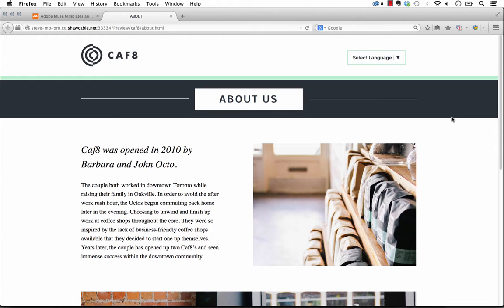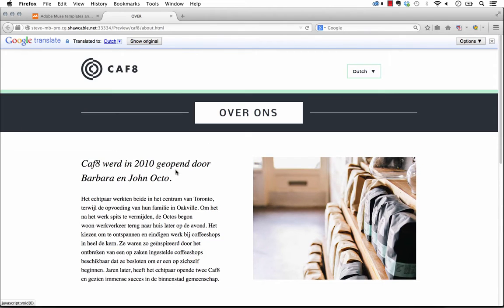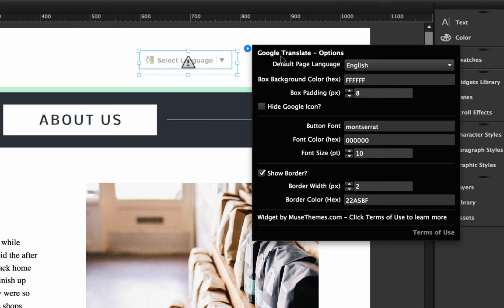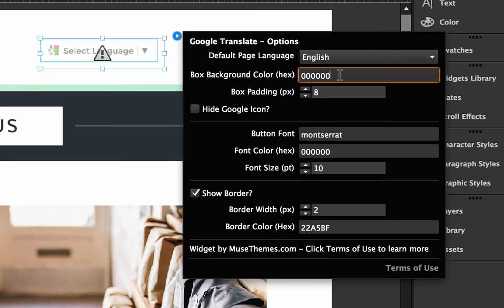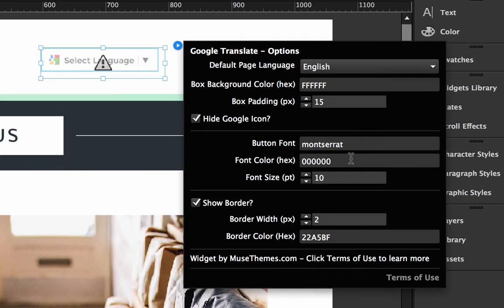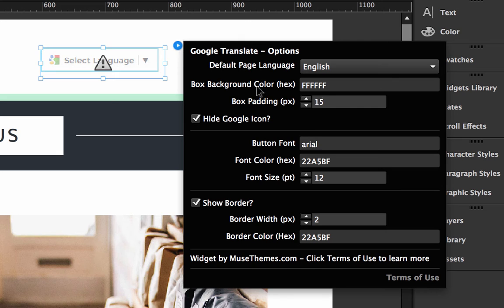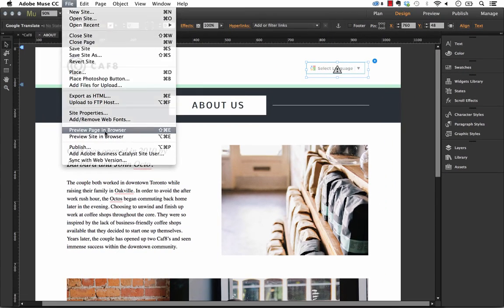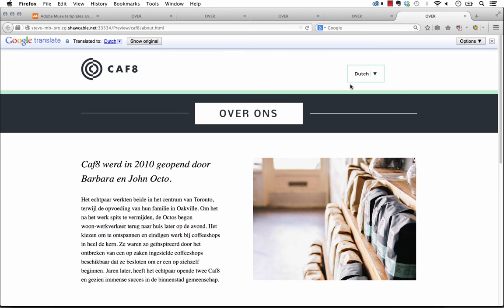Language Translator Widget | Tutorial by MuseThemes.com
Instantly translate all of your website text into over 80 different languages using Google Translate. This widget embeds a customizable language selection drop-down menu into your website, allowing visitors to convert your entire site to any language they choose.